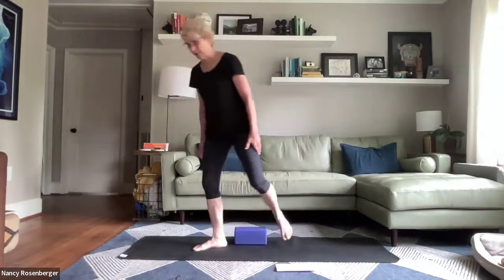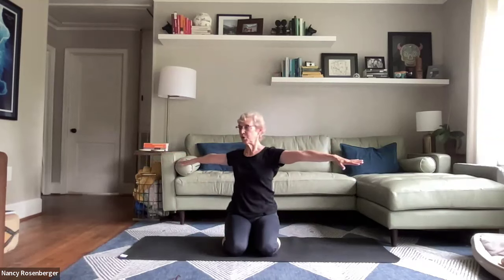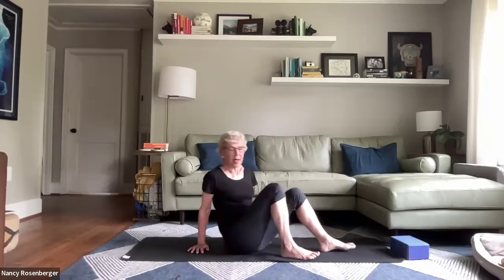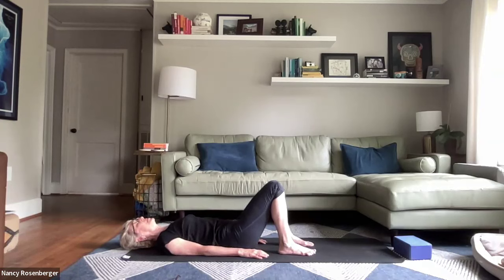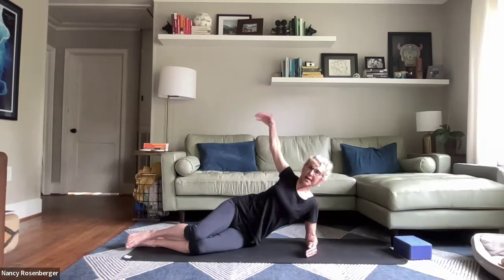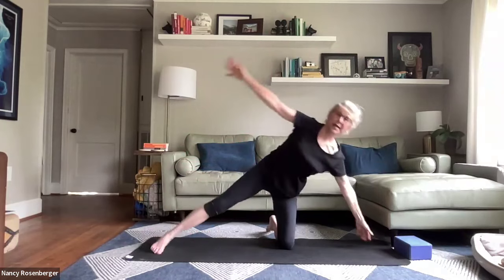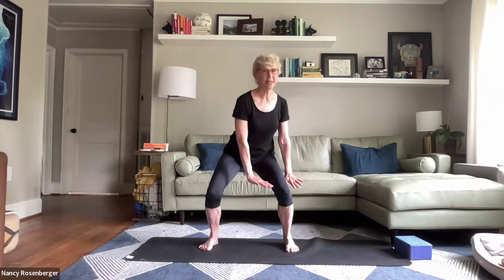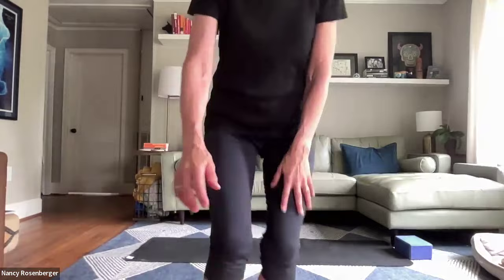General yoga practice, Strengthen & Stretch, Gate, Triangle, Nancy Rosenberger, Mindful Yoga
This practice leads us through various postures or asana that open the body muscles and connective tissues of the hips, the shoulders, the chest, the spine. It is a good, general practice, for daily use. The practice proceeds from breathing and letting tension go to opening the spine in six directions, opening front body as we lie on backs, opening back body as we lie prone, and opening the side body in Gate and Triangle.
Thanks to Donna Faulds for her poem "Forgiveness." She asks us to let go what we cling to in the past and be present--"a free spirit waiting to soar with the seagulls."
Nancy Rosenberger is a 500-hour Kripalu-trained yoga instructor interested in bringing the physiological and the mindful together.